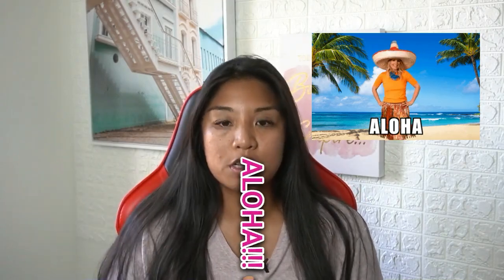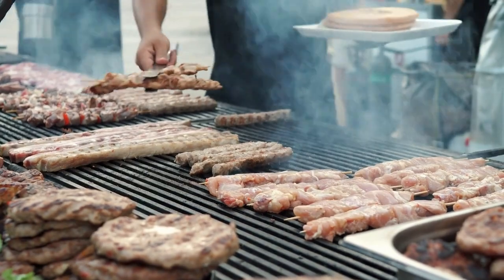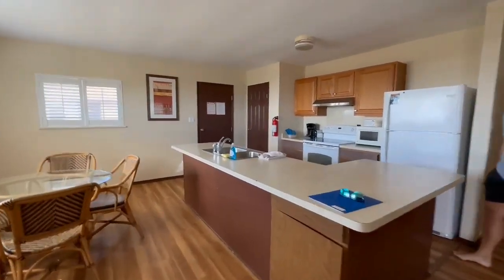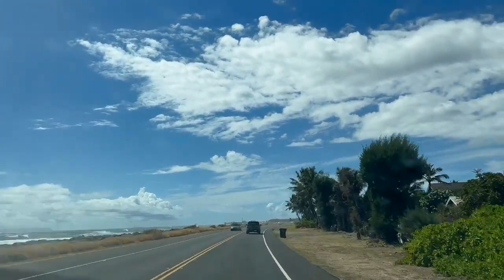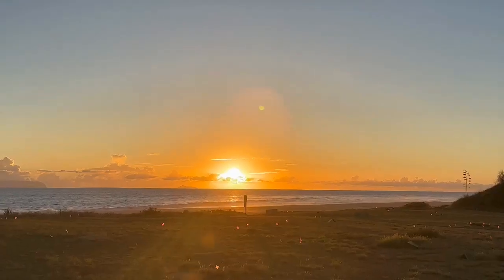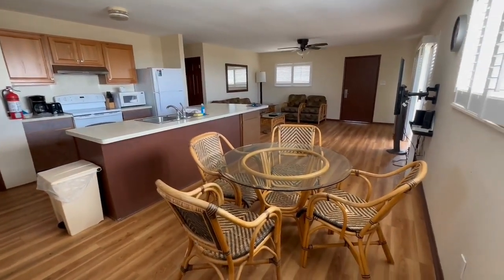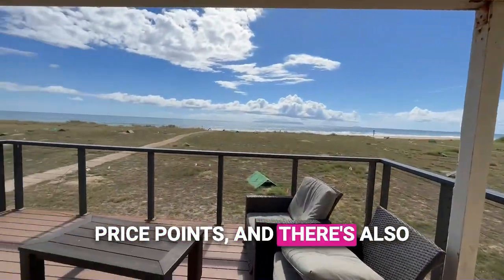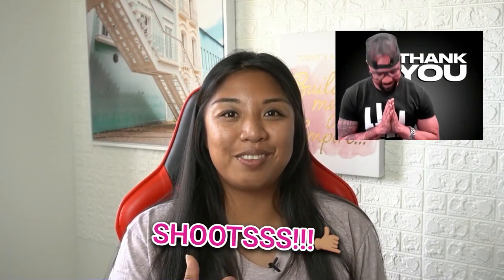Barking Sands Beach Cottages: A Regret or a Hidden Gem? Kekaha, Kauai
Barking Sands Beach Cottages is a vacation spot on the island of Kauai. Is it a hidden gem or a regret? We explore the pros and cons of this Kauai getaway in this video.

If you're thinking of visiting Barking Sands Beach Cottages, be sure to watch our video review to get the full scoop on this popular Kauai getaway. In this video, we discuss the pros and cons of this beach cottage vacation spot, including the good, and the ugly. Will you be regretting your decision to stay here?